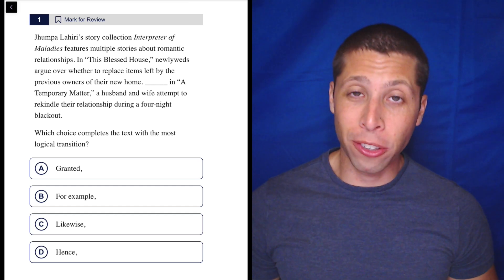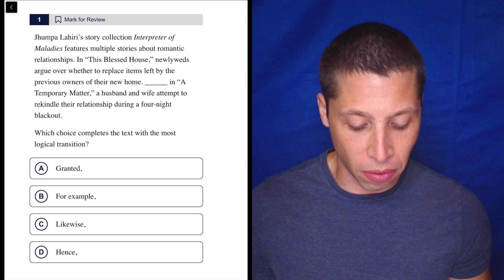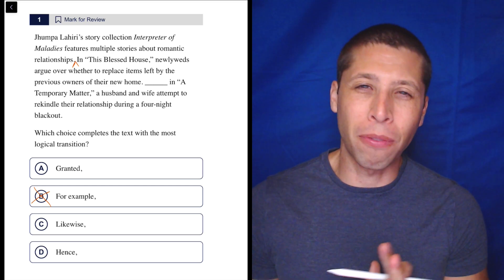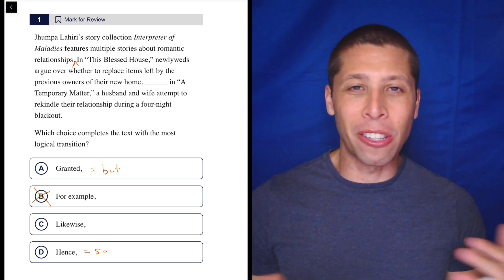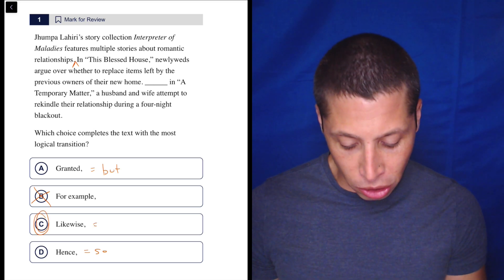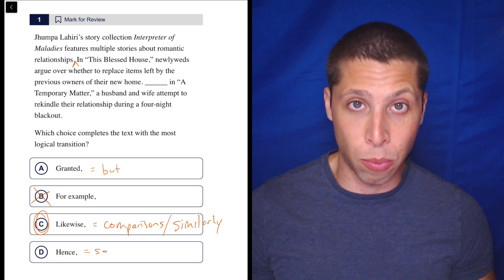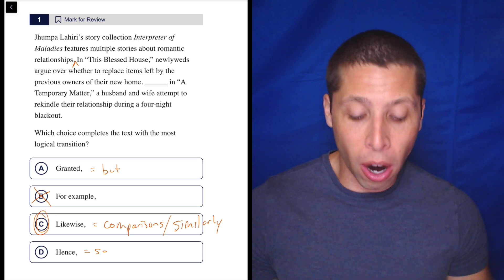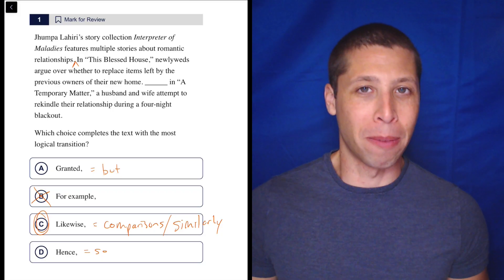Transition Exercise 2, Qn. 1 (SAT Question Bank 30438650)